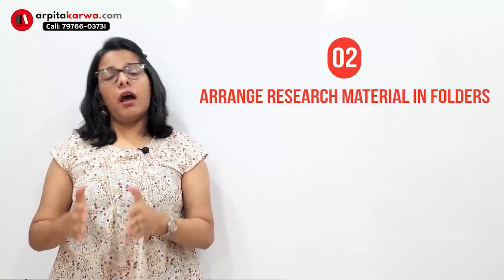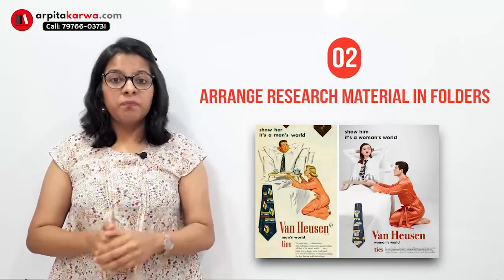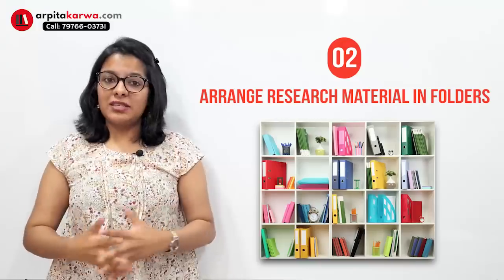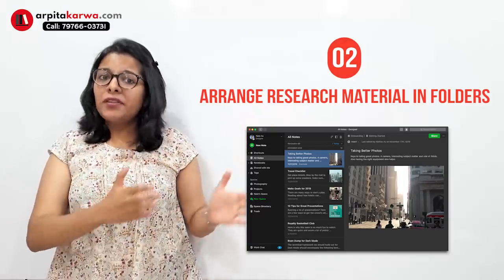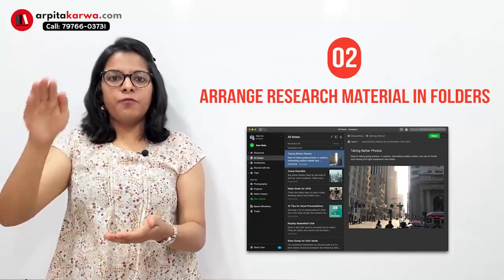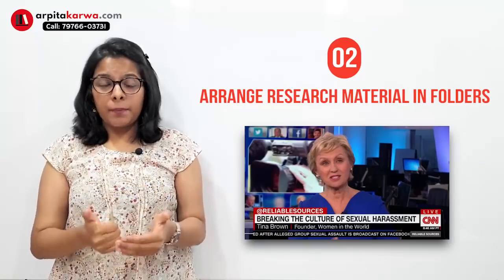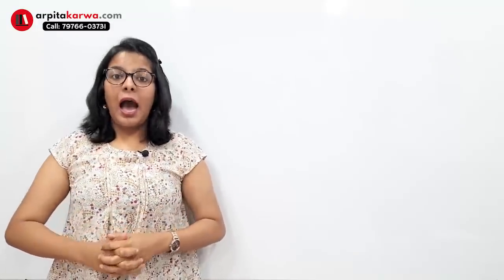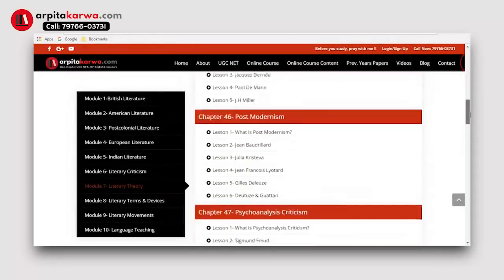5 Biggest Mistakes Students Make During Ph.D or M.Phil Research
Will you be writing up your PhD thesis/ M.Phil Dissertation or any other Research Paper soon? In this video, Arpita lists 5 Obvious (and Not so Obvious) Mistakes students do in their Ph.D or M.Phil Dissertation. With her insightful and straightforward video on mistakes that doctoral/M.Phil students make, you can find out what the 5 biggest mistakes are, and how to avoid them. Do you agree with these points? What mistakes do you think research students make?